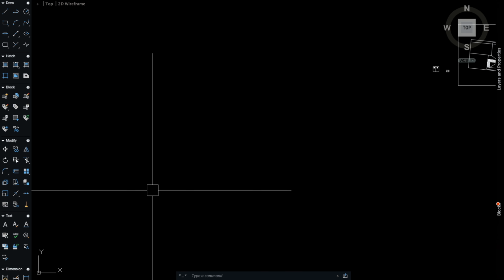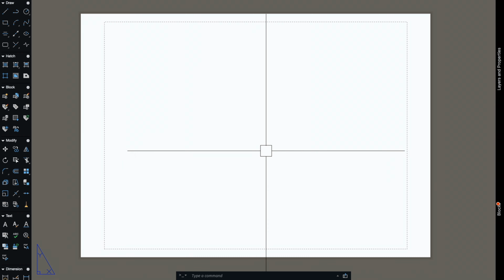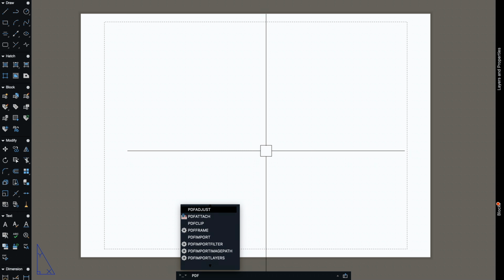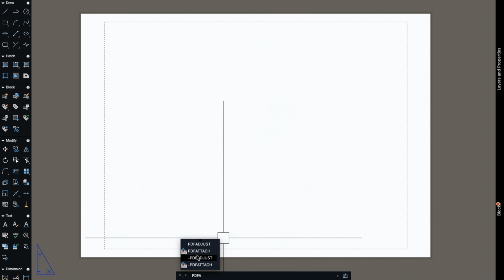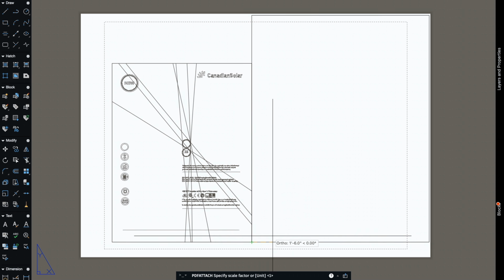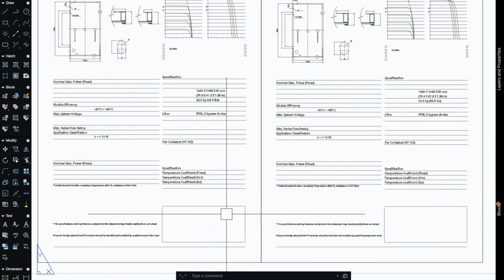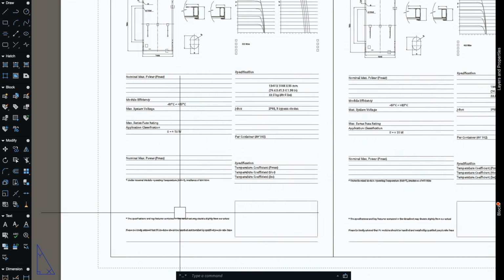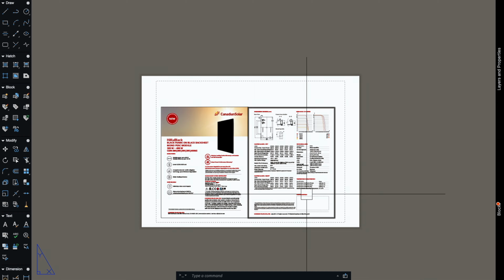Improve Your AutoCAD Workflow with PDF Import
Enhance your AutoCAD designs by incorporating external information with PDF underlays!

Learn how to seamlessly integrate PDF files into your AutoCAD drawings. This tutorial covers the step-by-step process of attaching, scaling, and managing PDF underlays.

You'll discover:

How to attach a PDF as an underlay in AutoCAD
Controlling the visibility and scale of the PDF
Tips for working efficiently with PDF underlays
Best practices for managing multiple PDF underlays
By the end of this video, you'll be able to effectively utilize PDF files to enhance your AutoCAD projects.